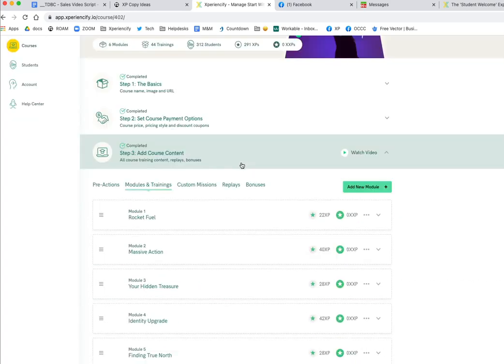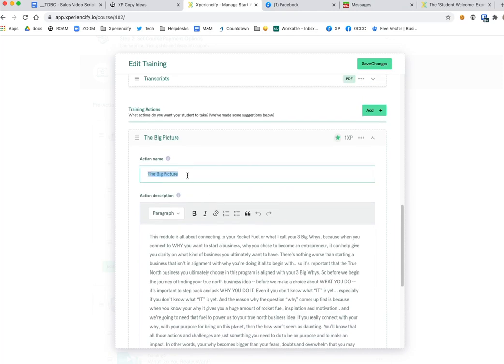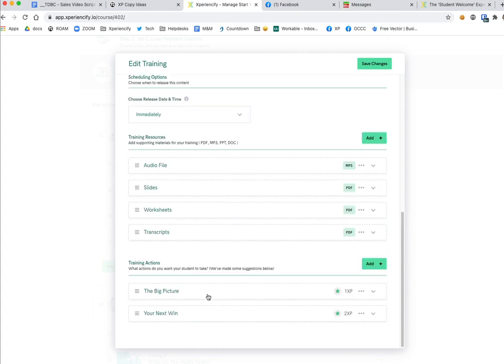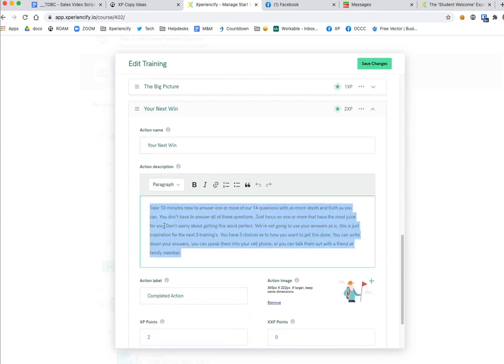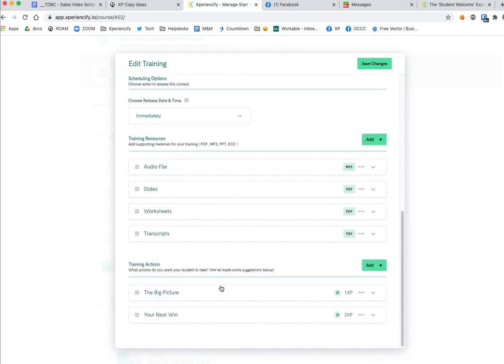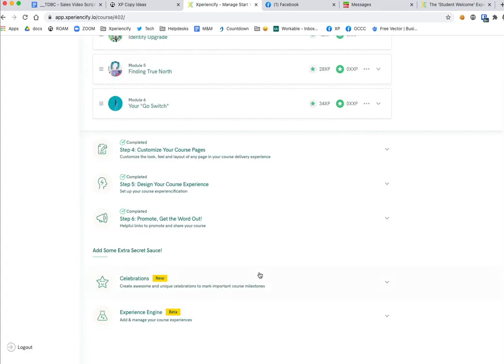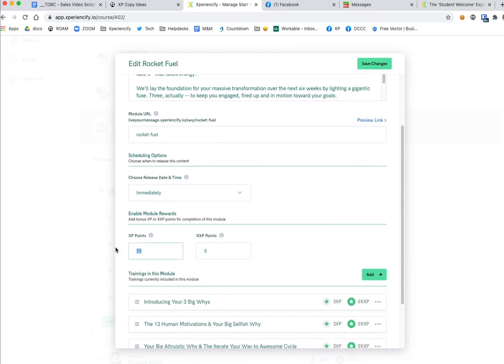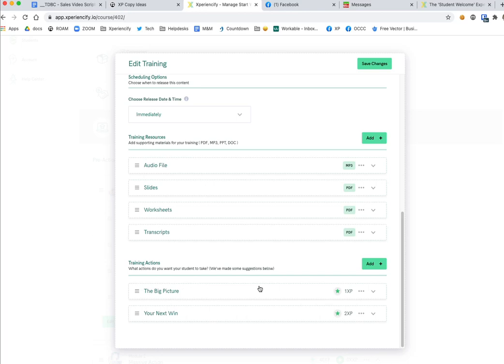XP - How XPs and Actions work